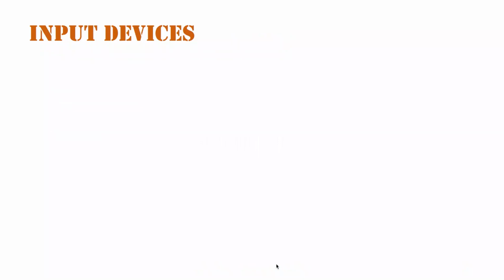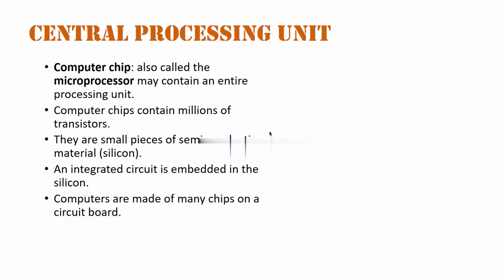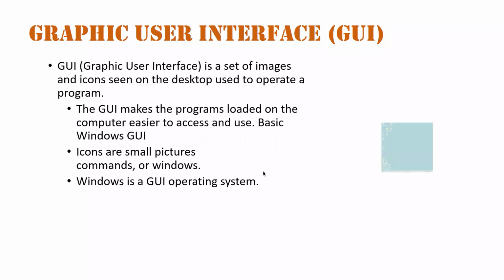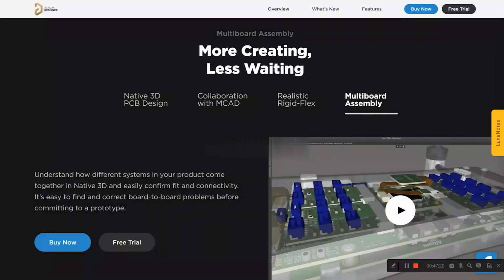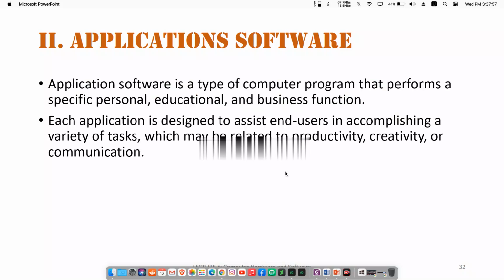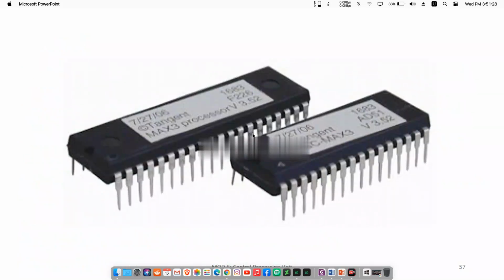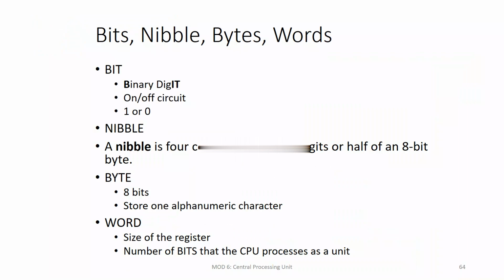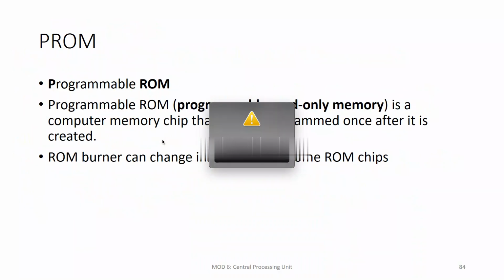Computer Hardware, Software & Central Processing Unit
Lecture on Computer Hardware, Software & Central Processing Unit